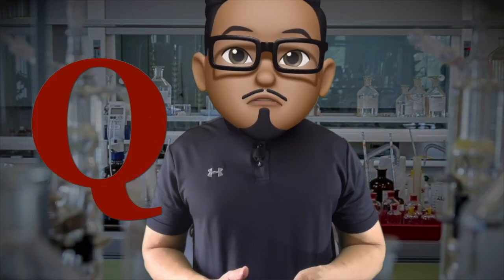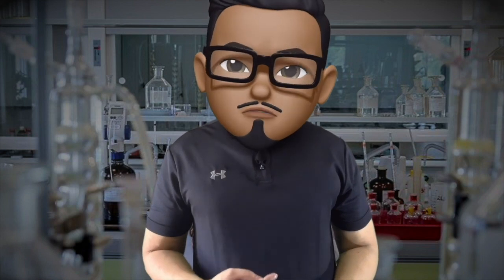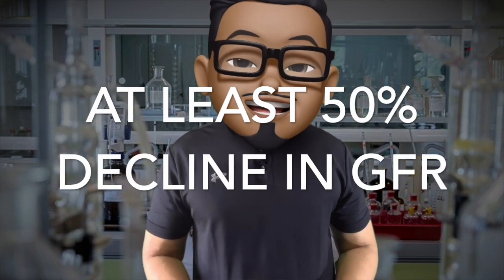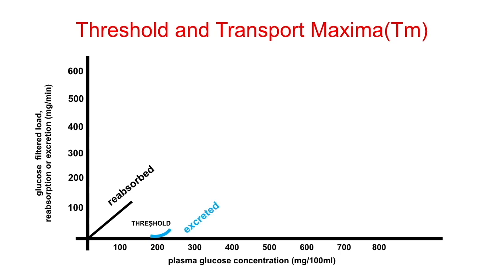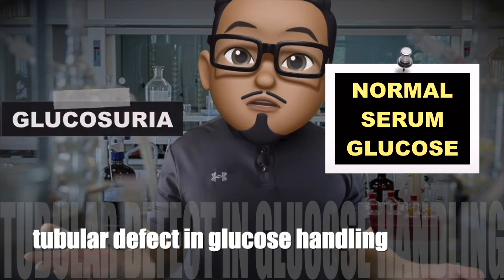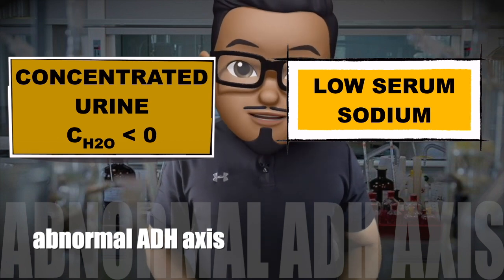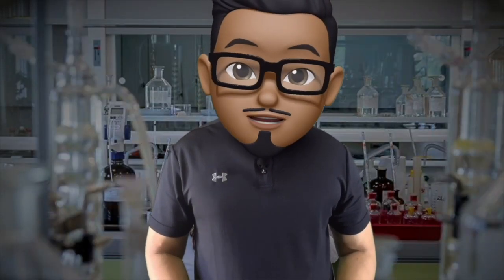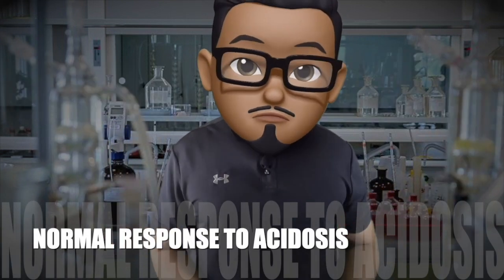High-Yield Renal Physiology: Renal Function Tests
This video discusses the commonly used renal function tests explaining their physiologic basis.